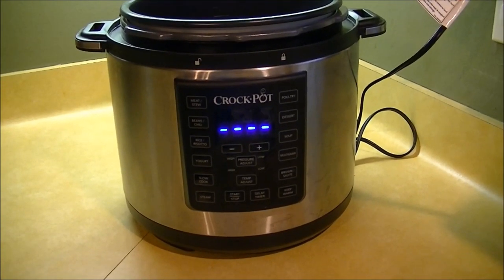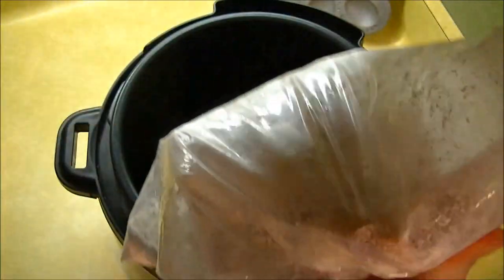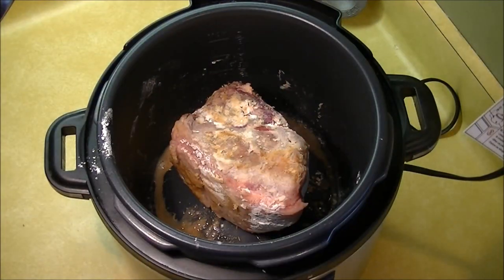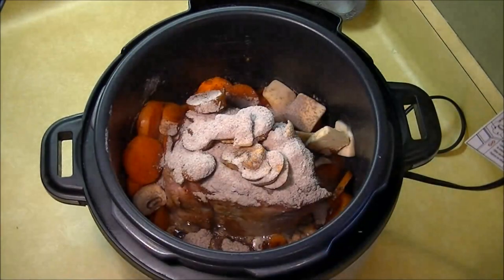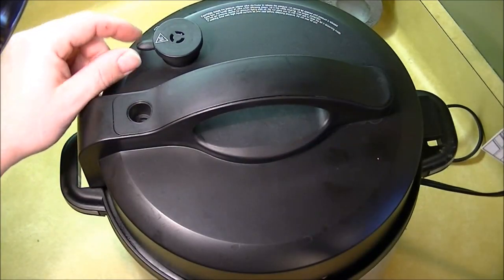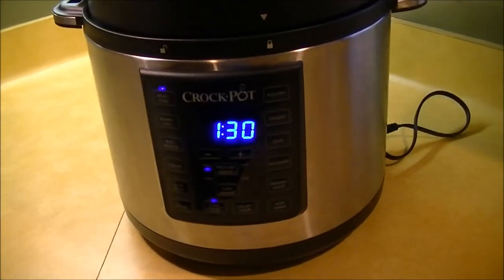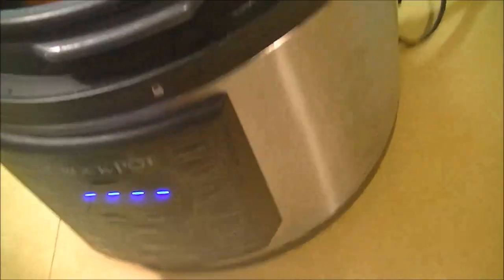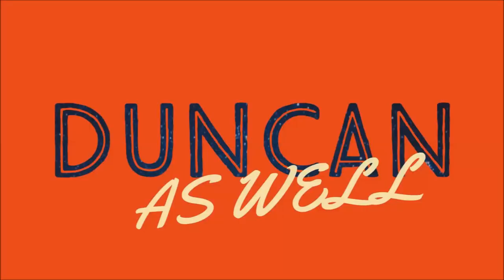Crock Pot Express Mississippi Pork Roast (From Frozen)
Crock pot Express Mississippi Pork Roast From Frozen Pork Butt!!!
mississippi pot roast recipe
3-5 lb pork butt
1 cup mushroom
2 cup or pack of carrots
1/2 stick of butter
1 pack Au-jus gravy mix
1 pack Ranch mix
1/2 cup water